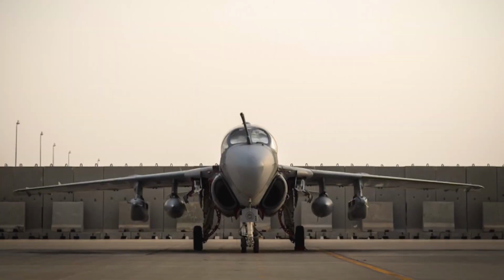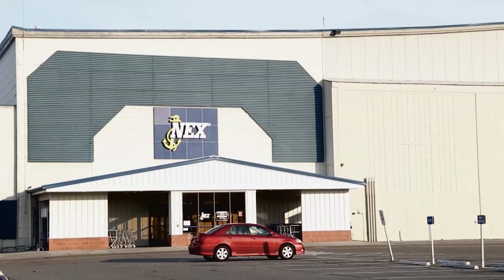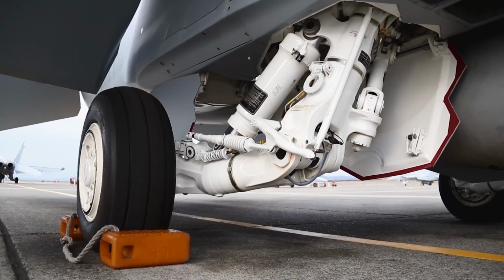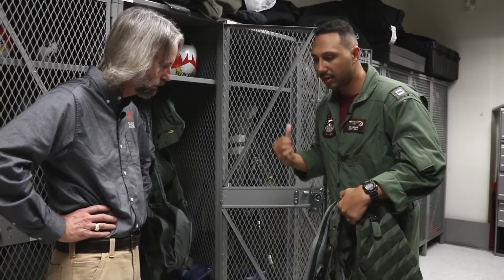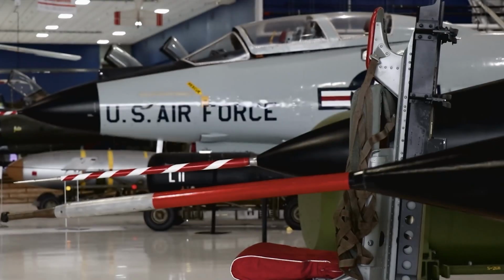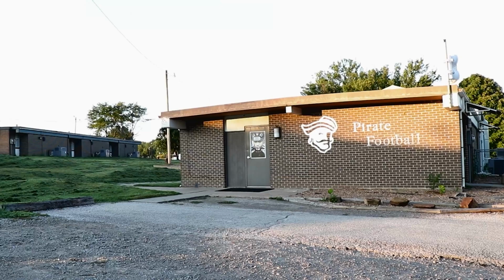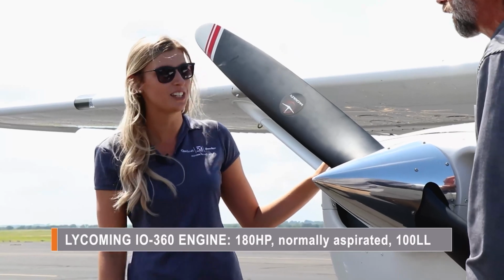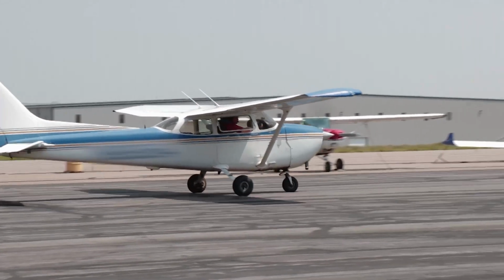The World's First Tactical Stealth Plane?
The incredible EA-6B Prowler joined US Navy squadrons in 1971, developed from the A-6 Intruder aircraft. Its primary role was to protect US Navy ships and aircraft by jamming enemy radar and communications, but it could also perform electronic surveillance as well. What made the aircraft extra special was its ability to carry up to four ALQ-99 jamming pods, making the Prowler one of the ultimate weapons in the US fleet. It first saw action in the Vietnam War and went on to be used in Syria and Bosnia and Herzegovinaand. The EA-6B advanced America's use of electronic warfare, and after nearly 50 years in service it’s been replaced by the even more tactical EA-18 Growler.